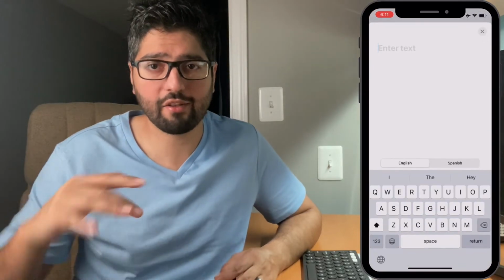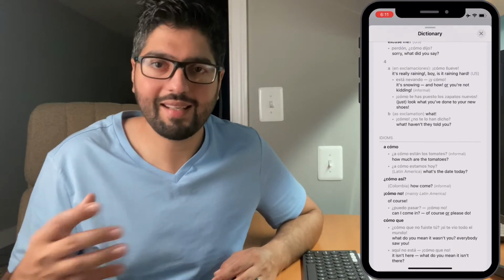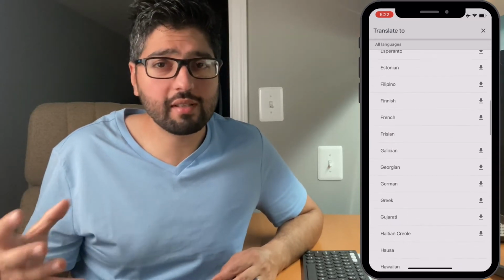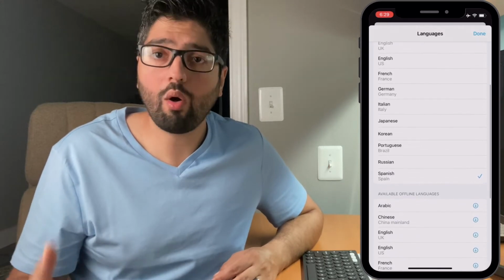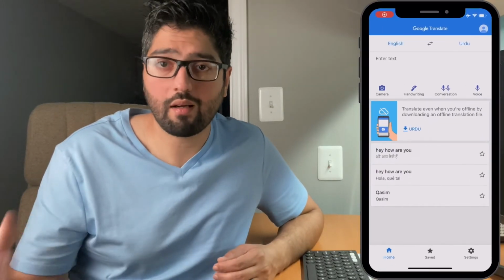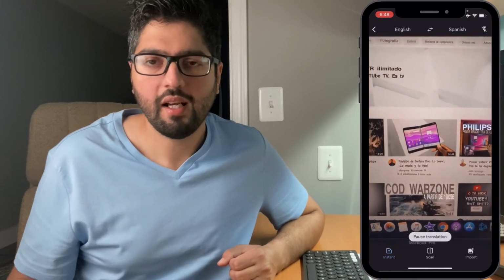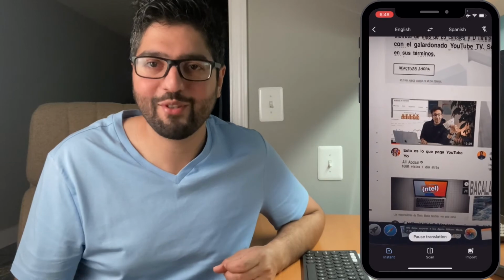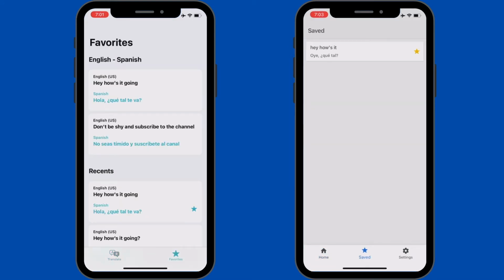Apple Translate App vs Google Translate App | Feature Breakdown and Comparison |Which One Is Better?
Today I'm comparing the new Apple translate app vs Google Translate App. I Start with the differences between the two apps. The Apple translate app has whats called a "dictionary" feature. This is a feature that allows you to get more context on words and how they're used within a language. This a really awesome feature but it's the only one that the Google translate app doesn't have. Next I talk about all the features that the Google translate app has that Apple translate app is lacking. Google translate offers one hundred and twelve languages to chose from which is insane. Seriously theres languages in this app that i didn't even know exists. Fifty nine of these can be downloaded for offline use. In comparison Apple translate only offers twelve languages in total all of which are available for offline use. Google translate also allows you to write out what you want translated though this is a feature I believe is just tedious as typing or using your voice is much easier. You’ve also got conversation mode in google translate. This is a neat feature because it allows two people to talk one by one and it can translate each person for the other. Last but not least the coolest feature I find about google translate is the camera one. This allows you to point your camera at something in a different language and the app will translate it into a language of your choice. This is an awesome feature, I can definitely see it being useful for anyone traveling abroad and using this to translate signs etc. The Google translate app is a great app as it’s been around for a very long time. Don’t get me wrong it’s nice to have a native apple translate app on iOS devices to use and I’m sure with the passage of time the apple translate app will be equally as great if not better. But for now I still prefer google translate as it offers more language options and especially because it offers my language as well.

🕘TimeStamps🕘

00:00 - Intro
00:28 - The Differences
02:47 - The Similarities
03:07 - The Final Take
03:50 - Like, Comment and Subscribe :D

Support my dog Buddy and his very own product Buddy Bags on Amazon :D :

Gear I Use for My Videos:

🇺🇸 USA links

Background Light

🇬🇧UK Links:

Lights: h
Background Light